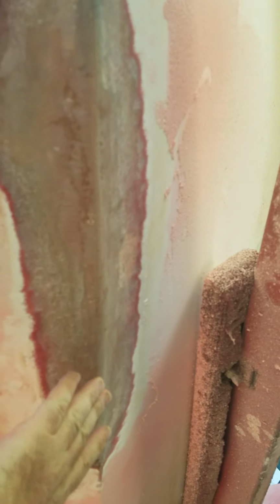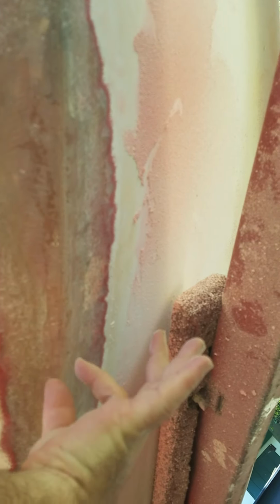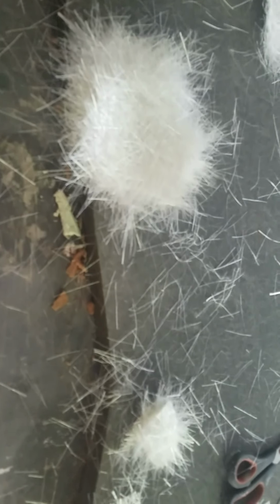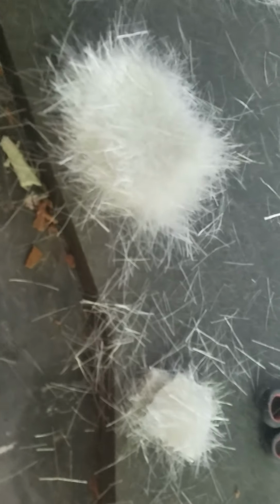ski supreme gelcoat repair 17